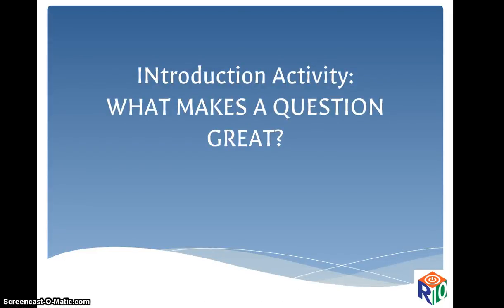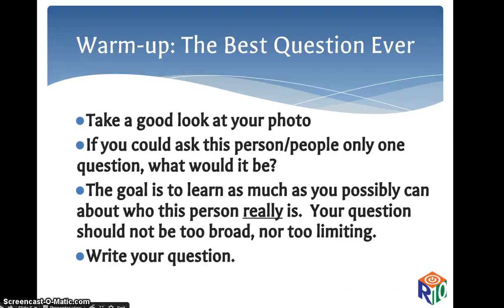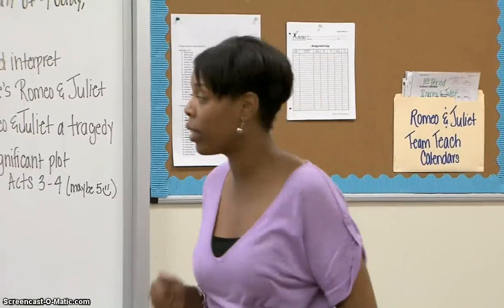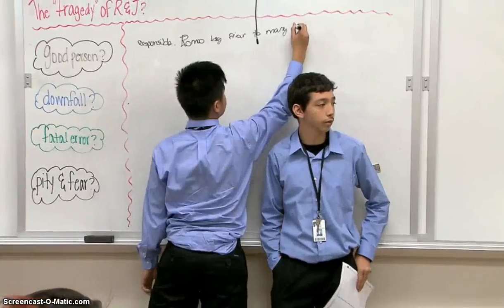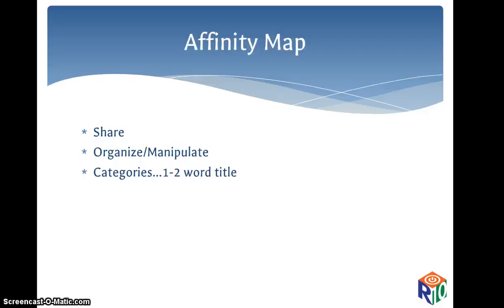Intro and Activity 1